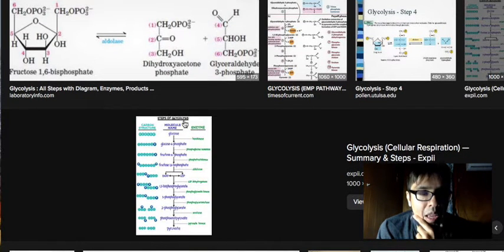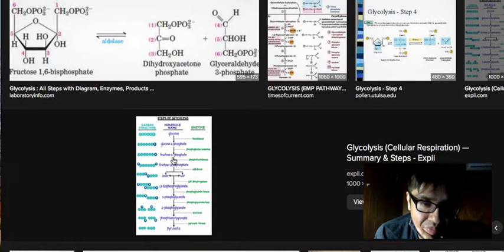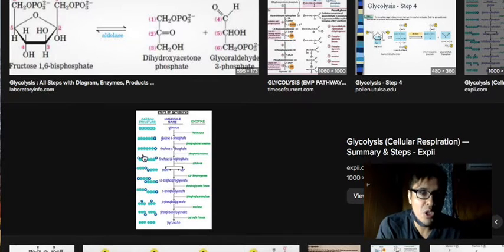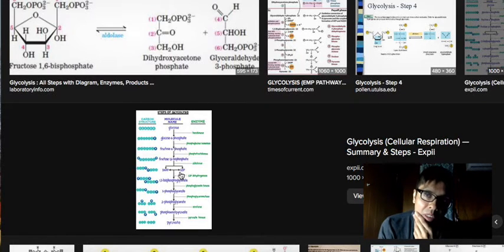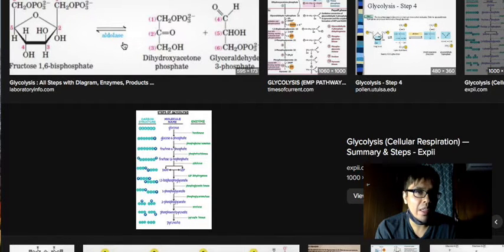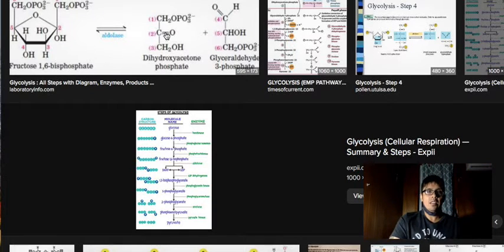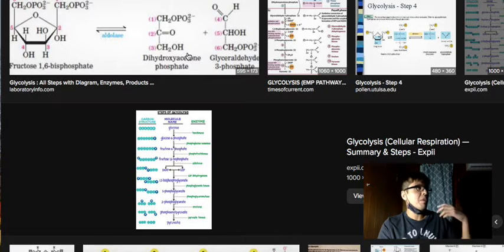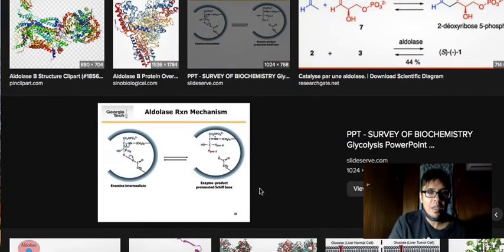Step 4 of Glycolysis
Finally moving on a bit, we get to step 4 of glycolysis which is in my opinion probabaly the most fascinating step because it involves the breakdown of fructose 1,6 biphosphate into two 3 carbon molecules called DHAP and GA3P - essentially the most drastic molecular conversion we have in this process.  Even more so than the glucose-fructose isomerization reaction of step 2